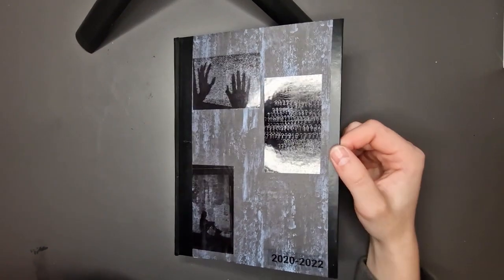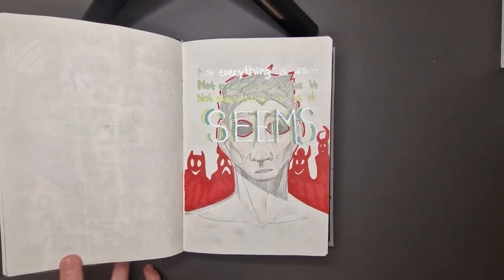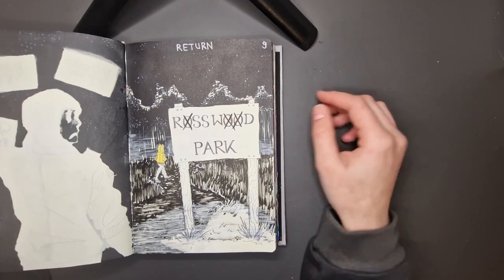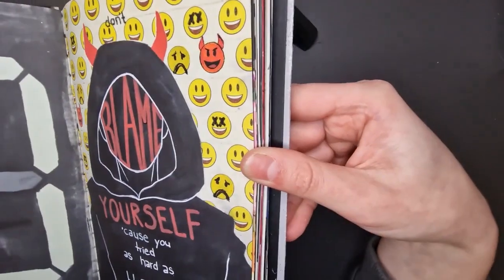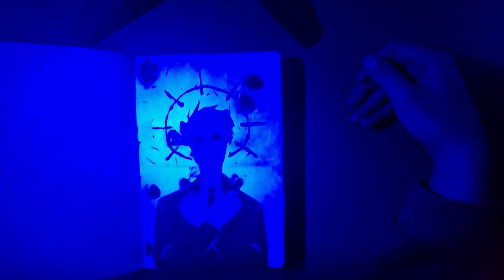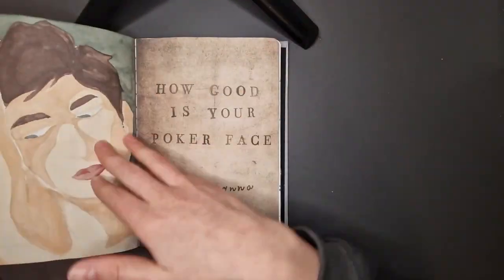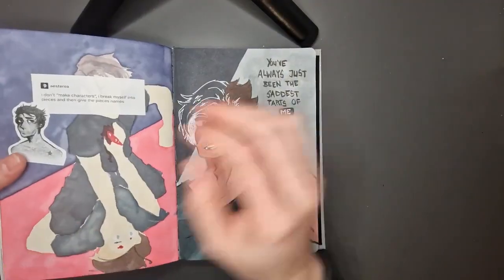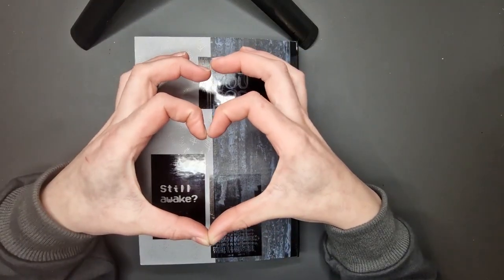Sketchbook Tour #1 (Marble Hornets, EMH, Fanart, OCs, Vent Art, ...)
So here I am giving this sketchbook tour thing a try since I really enjoy watching them from other creators myself.
I hope you enjoy this one as well !
Also I'm sorry for the amateur cuts and stuff I'm new to this ^^'